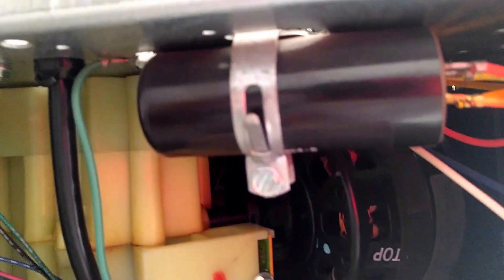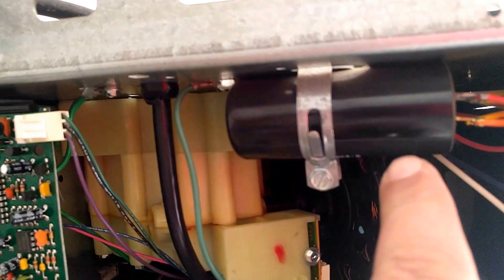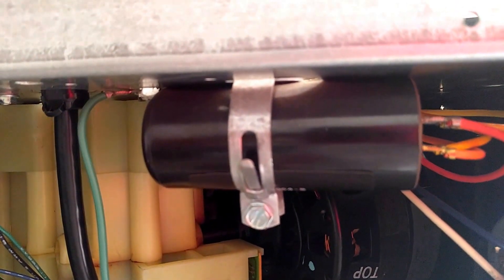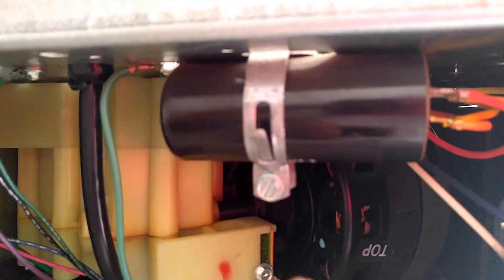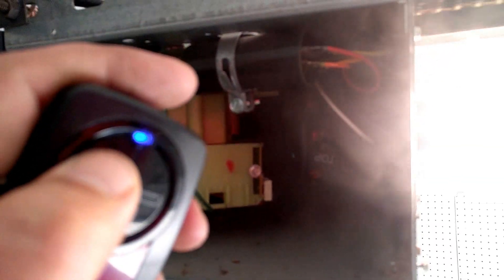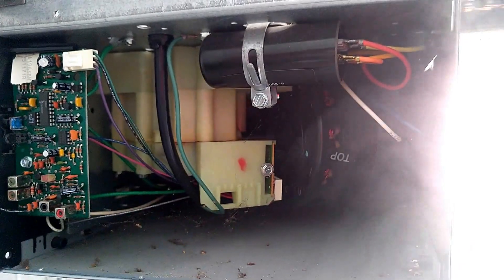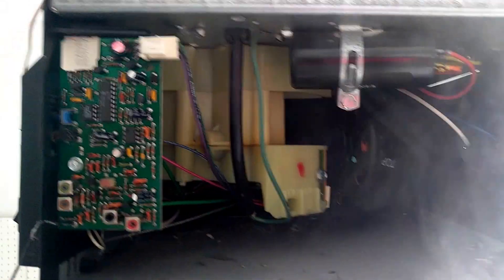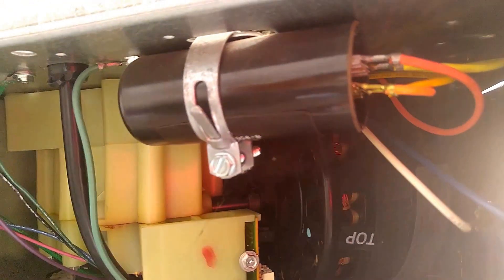🆕Garage Door Opener Troubleshooting 💥 Smoking Garage Door Opener💥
When you cycle an older unit a bunch of times, this will happen.
If you smell burnt electrical in the garage after running the garage door opener, it's the start capacitor.
If you see smoke coming from the unit, its the start capacitor.

Start Capacitors
The capacitor in a garage door opener is known as a start or electrolytic capacitor. When you energize the motor by pressing the switch or using the remote, power flows to the start capacitor and builds up enough charge to supply the torque to open the door. Storage capacity, or capacitance, is measured in farads, where one farad equals a voltage of one volt created by a current of one coulomb. The capacitance of a start capacitor is typically larger than that of a run capacitor, which energizes cyclically while the motor is running. It is usually around 100 microfarads.
Bad Capacitor Symptoms
When the capacitor isn't working in your garage door opener, the symptom is usually humming or buzzing without any motion of the door when you press the start button. If the capacitor isn't completely bad, the motor may start working after you manually start the motion of the door, but the motor may stop again while the door is partially open. Some door openers have warning lights that flash when the capacitor is bad, and the combination of humming and flashing lights can be disconcerting. The remedy is simple: replace the capacitor..